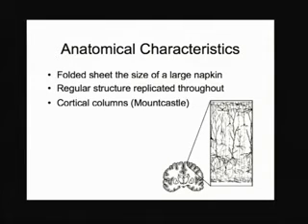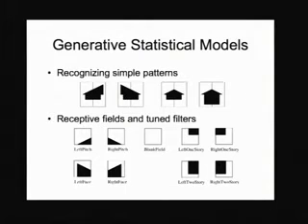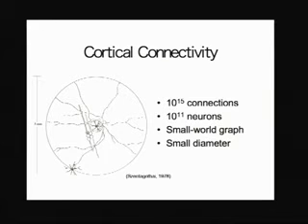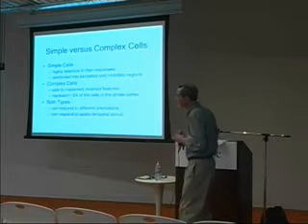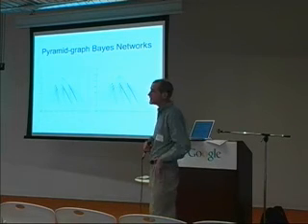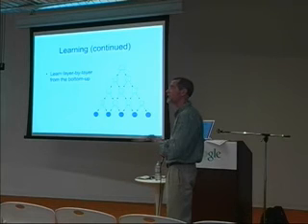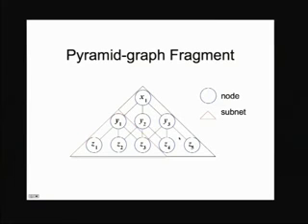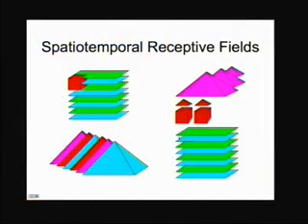Scalable Learning and Inference in Hierarchical Models of...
Google TechTalks

Tom Dean

ABSTRACT
Borrowing insights from computational neuroscience, we present a class of generative models well suited to modeling perceptual processes and an algorithm for learning their parameters that promises to scale to learning very large models. The models are hierarchical, composed of multiple levels, and allow input only at the lowest level, the base of the hierarchy. Connections within a level are generally local and may or may not be directed. Connections between levels are directed and generally do not span multiple levels.

The learning algorithm falls within the general family of expectation maximization algorithms. Parameter estimation...